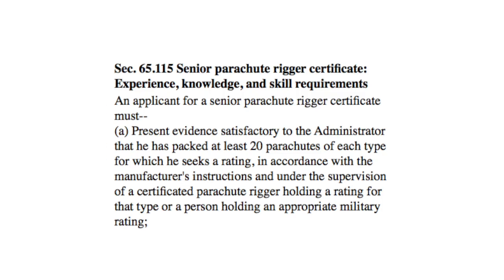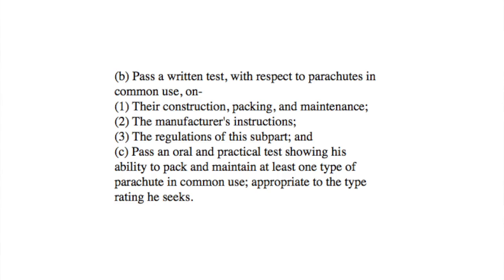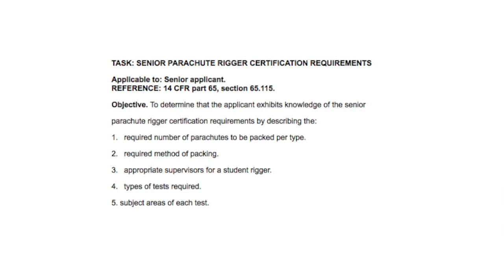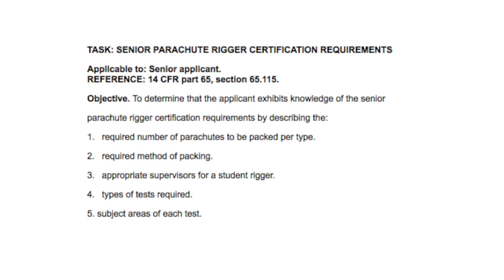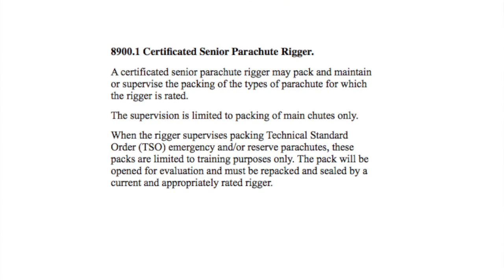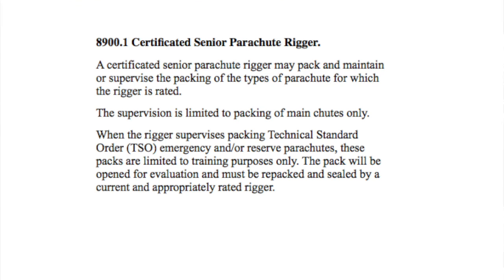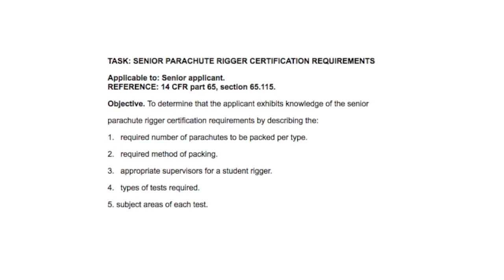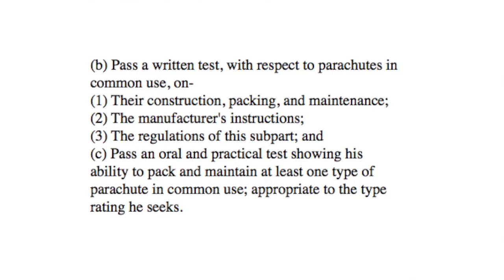65.115 .Senior parachute rigger certification requirements. Skydiving Services LLC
This video is about senior parachute rigger certification requirements CFR 65.115. It will help people preparing for the parachute rigger oral and practical test.